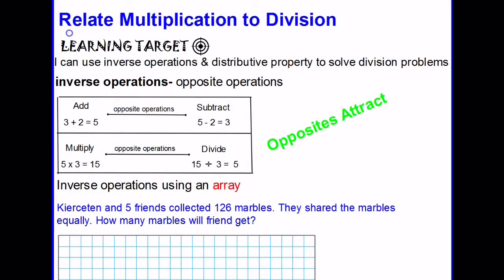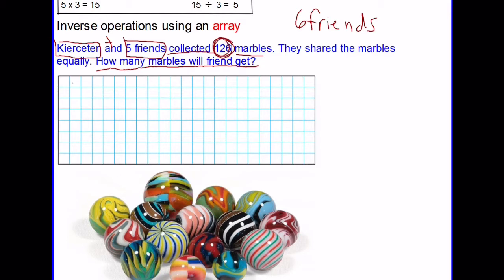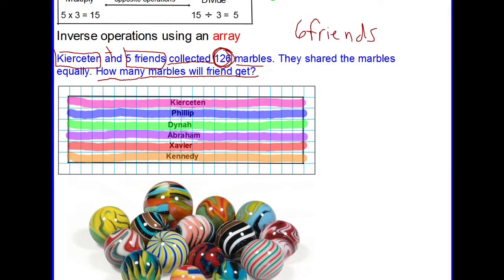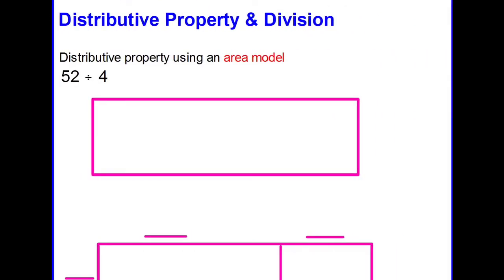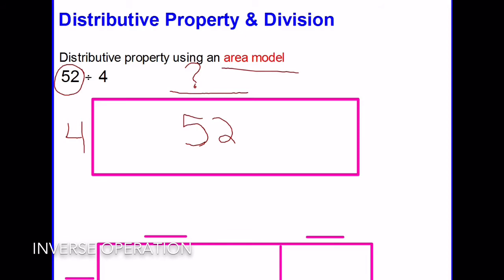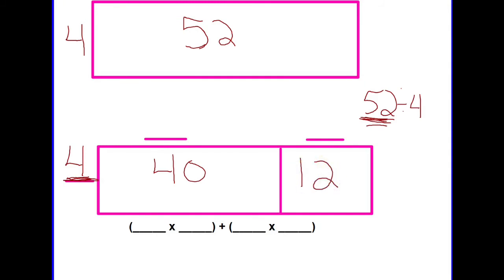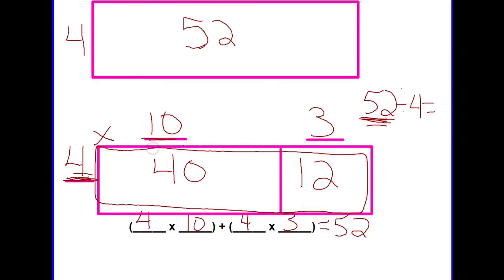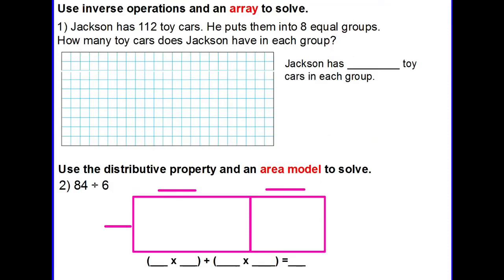Relate Multiplication & Division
This video explains the inverse of multiplication and division & how to use arrays and the distributive property along with the inverse operations to problem solve.